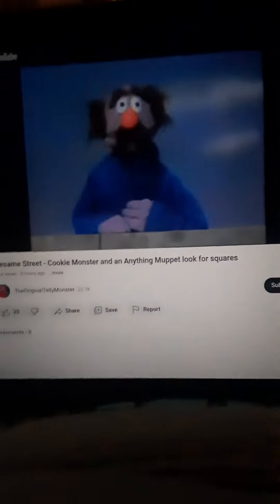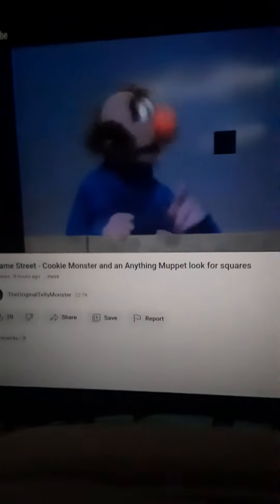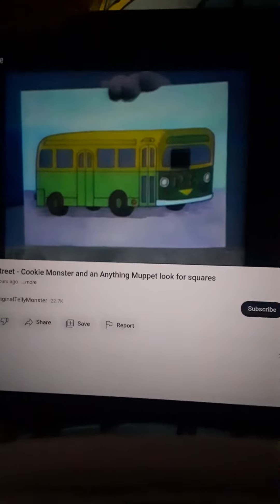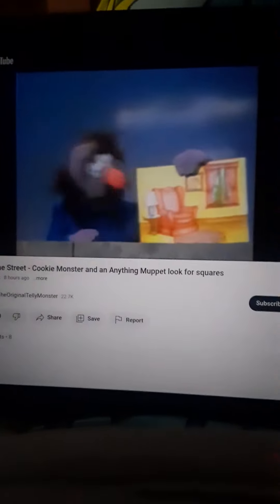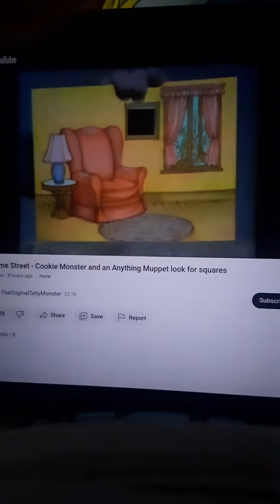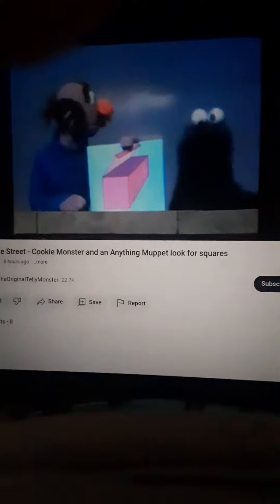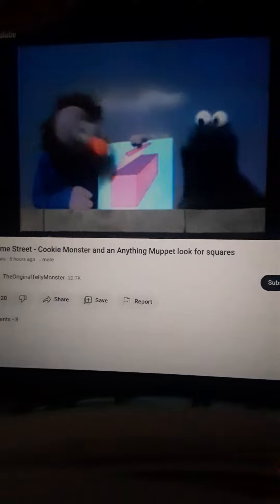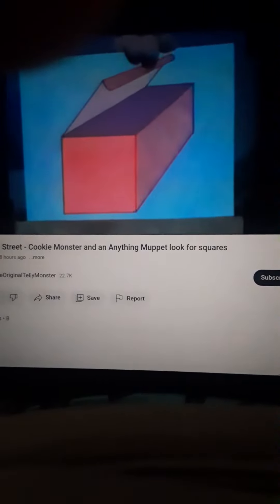Sesame Street Squares